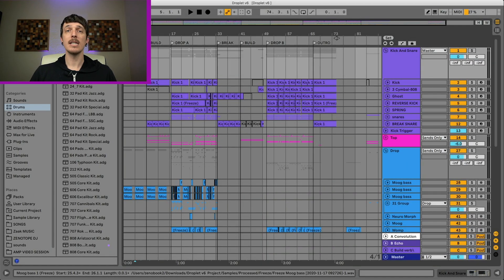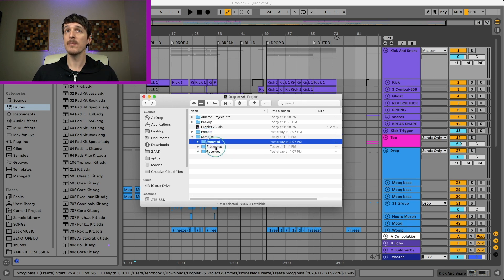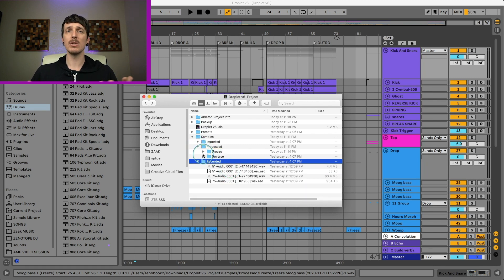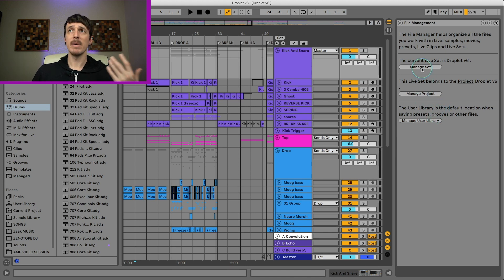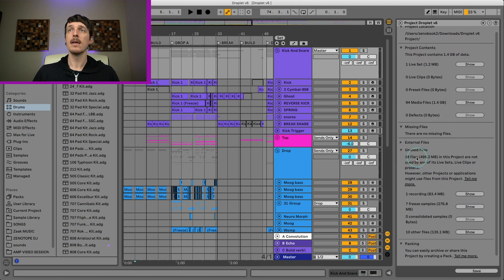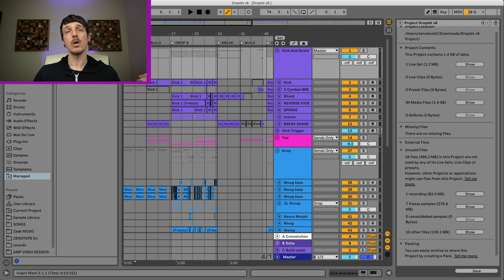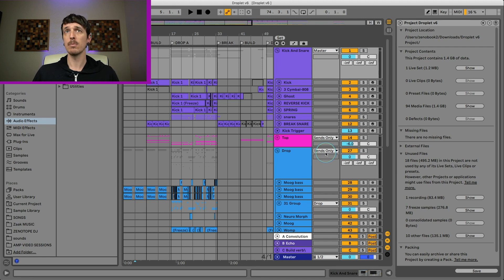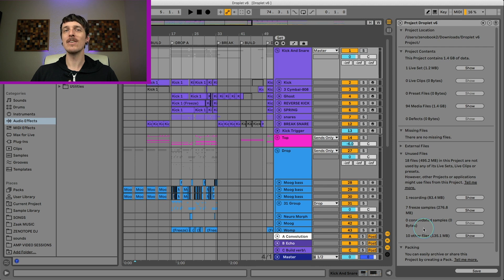Ableton Quick Tip: Deleting Unused Files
If you record lots of audio, there is a good chance that there are a lot of audio files taking up space on your computer's hard drive.  In this Ableton Live quick tip, we'll be taking a look at how identify which audio files are not being used and how to quickly get rid of them.

My name is Zaak Kerstetter and I am an Ableton Certified Trainer.  I love helping others learn more about the art of music production.  I started Cataylze as a way to help reach out to more people and hopefully guide them on their path.